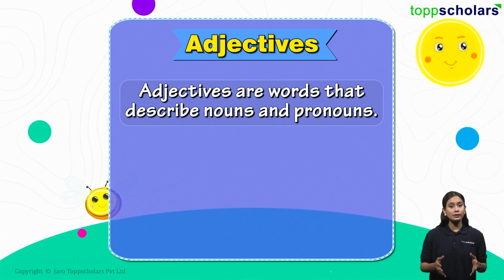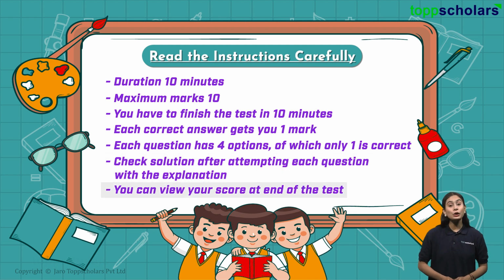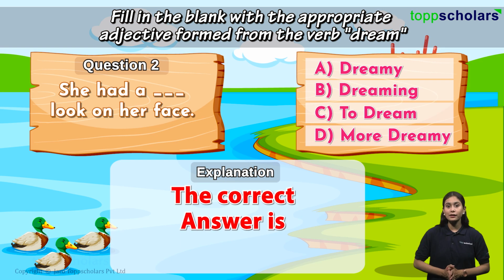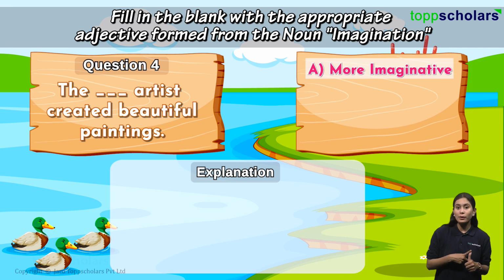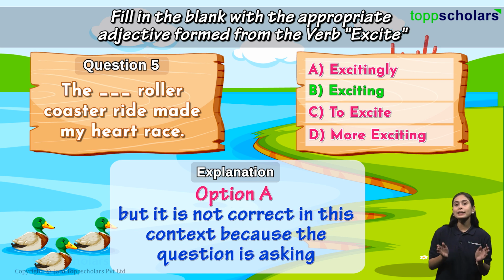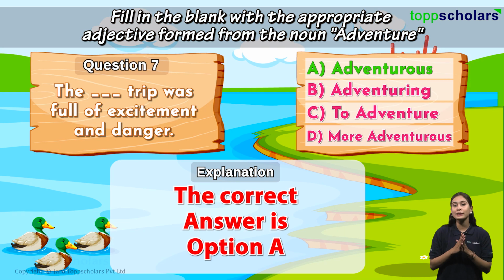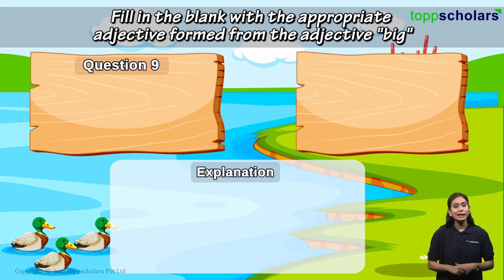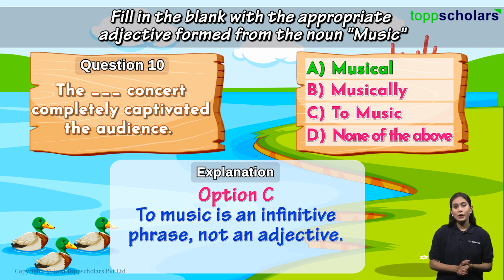Adjectives Formation - Formation of Adjectives | English Grammar & Composition | Trick | quiz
Adjectives Formation - Formation of Adjectives  | English Grammar & Composition  | Trick | quiz Ready to test your knowledge of adjective formation? 🚀

📖 In this quiz, we explore how adjectives are formed from nouns, verbs, and other adjectives. Enhance your language skills and ace the quiz in just 10 minutes!

🌈 Examples await! Learn how to transform nouns, verbs, and adjectives into descriptive wonders. From "hope" to "happiness," "dream" to "imagination," and more – we've got it all covered.

🤔 Challenge yourself with 10 questions, each offering 4 options. Select the correct adjective formation and watch your score climb! 🎯

🔥 Sharpen your adjective skills and discover the art of linguistic expression. Perfect for learners of all levels!

📝 Quiz Questions:
1️⃣ Form an adjective from the noun "hope."
2️⃣ Create an adjective from the verb "dream."
3️⃣ Craft an adjective from the noun "happiness."
4️⃣ Generate an adjective from the noun "imagination."
5️⃣ Transform the verb "excite" into an adjective.
6️⃣ Find the comparative adjective for "good."
7️⃣ Form an adjective from the noun "adventure."
8️⃣ Make an adjective from the verb "amaze."
9️⃣ Discover the superlative form of the adjective "big."
🔟 Turn the noun "music" into an adjective.

🌟 Get ready to unlock your language potential! Hit play now and see how well you can master the formation of adjectives. 🌐💬